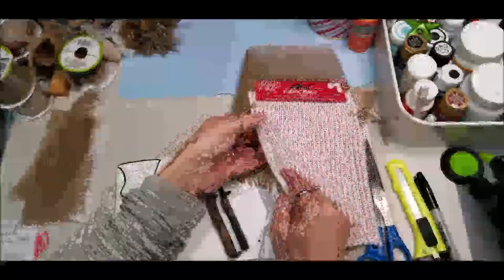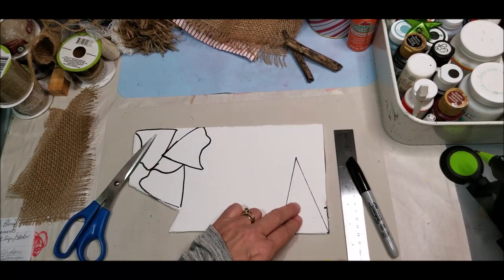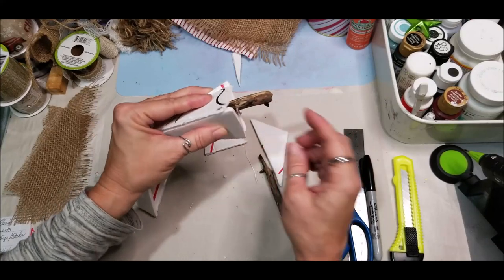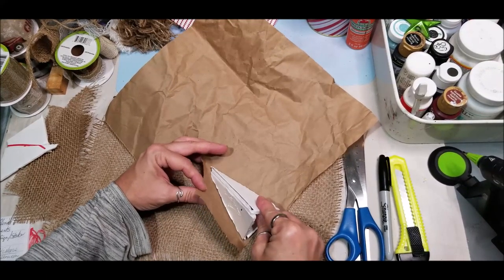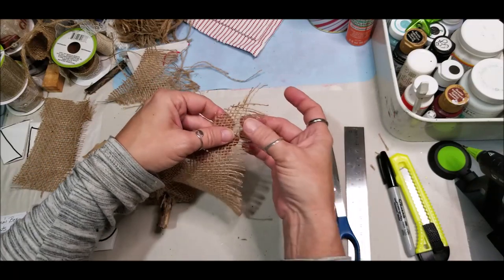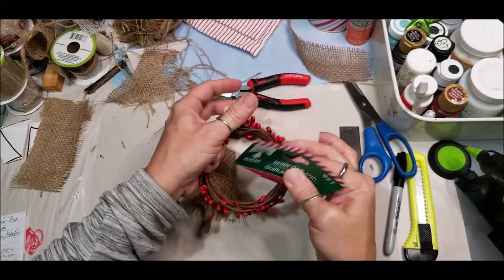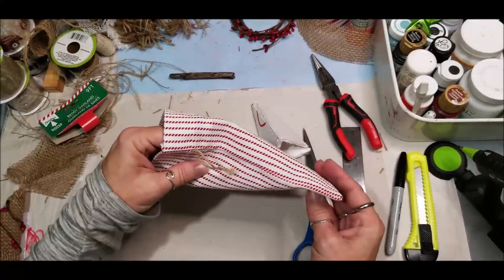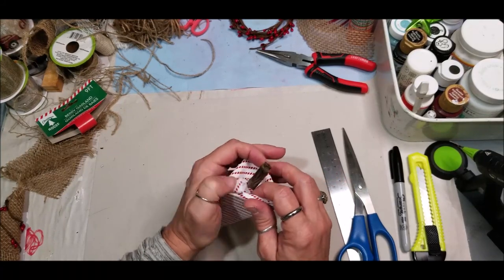Easy Christmas Ornaments using fabric | Easy Make to Sell Christmas Ornaments Wk 9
Easy Rustic Christmas Tree Ornament DIY using scrap burlap fabric and a fabric gift bag from Dollar General. These quick Primitive Christmas Ornaments are so much fun and easy to make to sell too. Christmas ornament making is a traditional practice that has continued and enjoyed from young to elder. This is week 8 of the 15 week quick Christmas Ornament Series. Those looking for more Christmas stocking stuffers gift adornments and gift ideas view the playlists below.

Dandysoap Channel features Dollar Tree DIY and Hacks and Crafts made by hand. Primitives and Shabby Chic plus Farmhouse Decor. Vintage by the dollar and Frugal living using Back-to-Basics and more. Dandy Yours, Elizabeth.

I love Friend Mail:
Dandelion Soap
4640 Lake Woussicket Rd